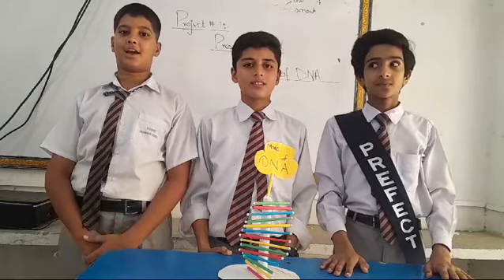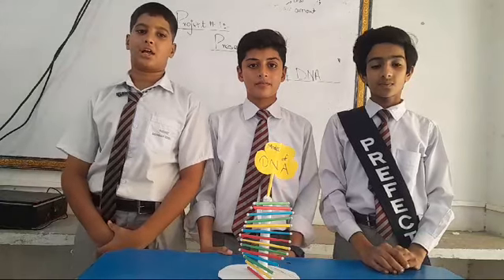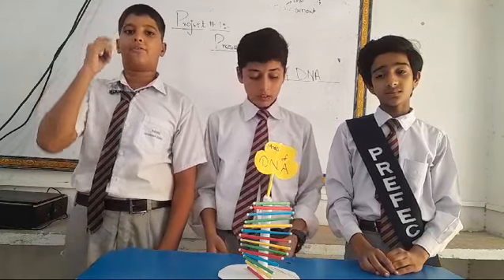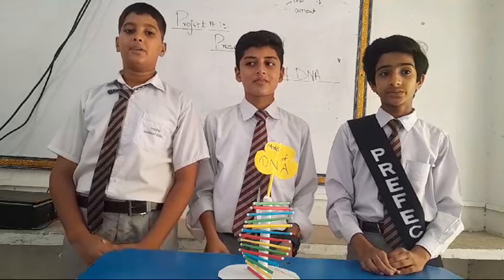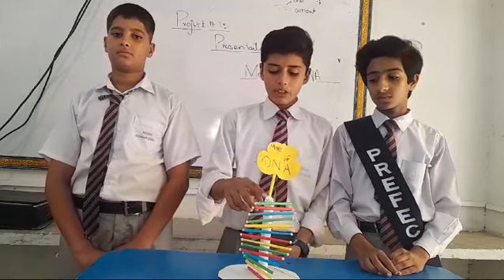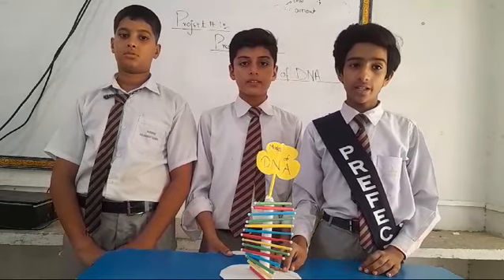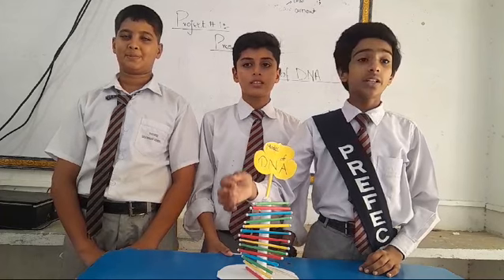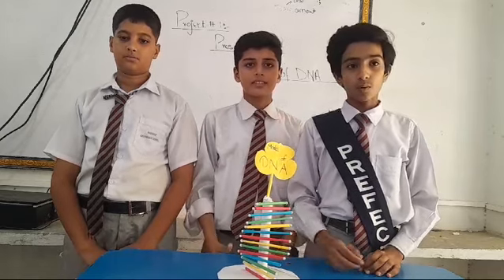project of DNA model, Abdullah Tehseen, Affan,Muzamil,Class 8th,Shehroz Grammar High School